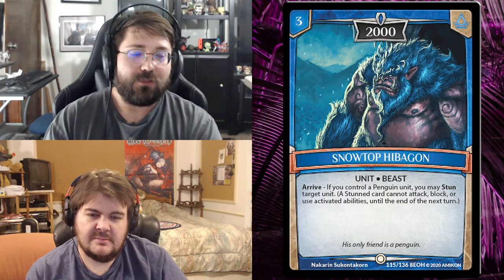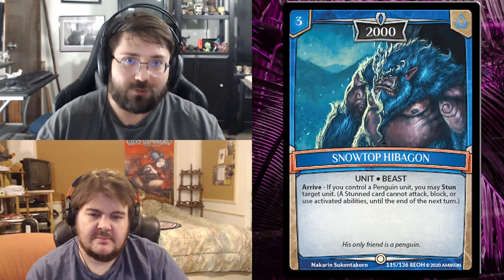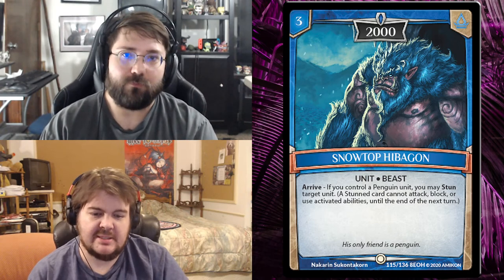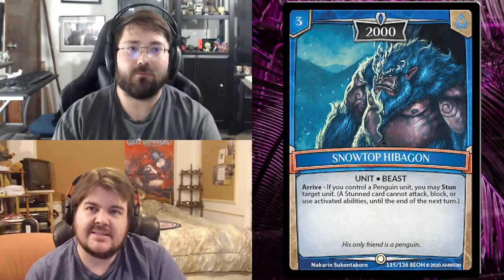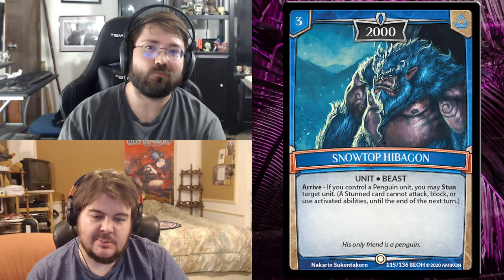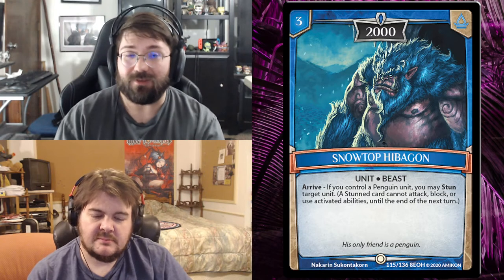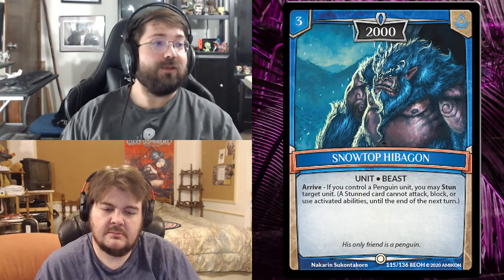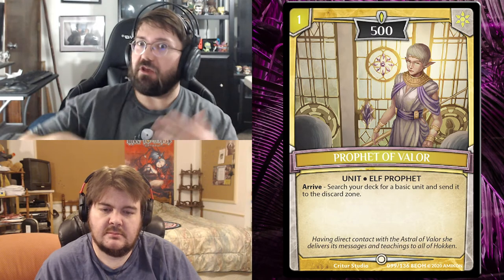Argent Saga | Echoes of Hokken Spoils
Today we are spoiling 3 new cards for the set Echoes of Hokken. Thanks to Argent Saga for letting us show the cards early. Hope you enjoy.